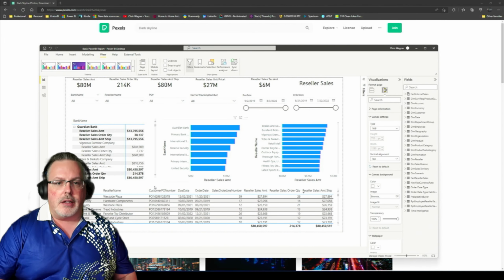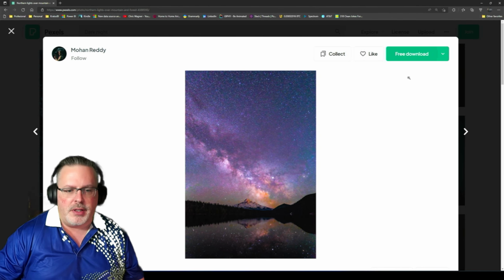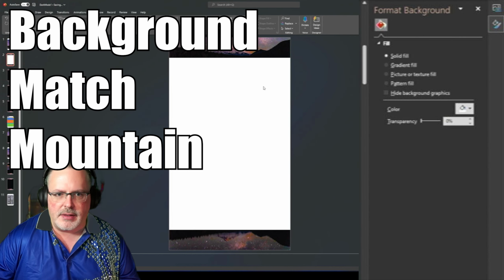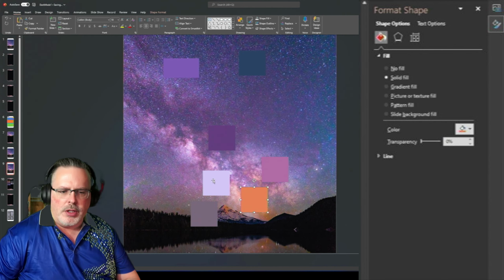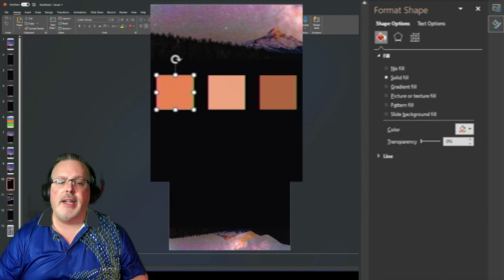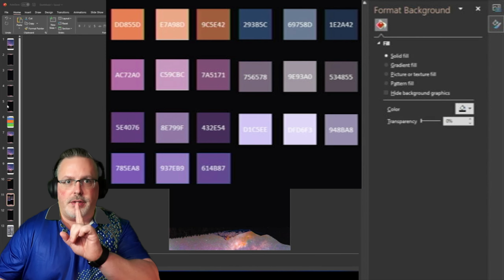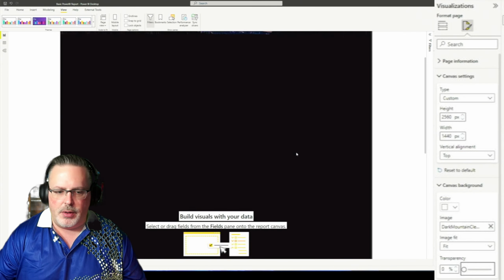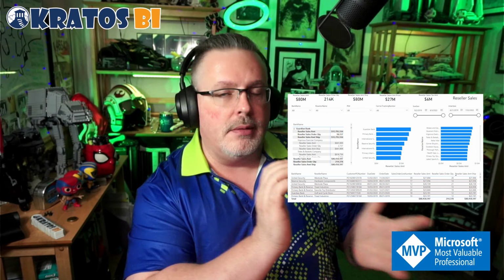Great Power BI Report - Palette Part 1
Learn how to create an amazing Power BI Report Palette to create your report on.